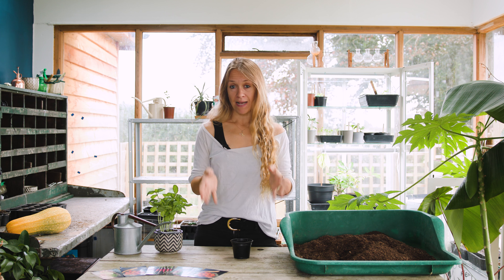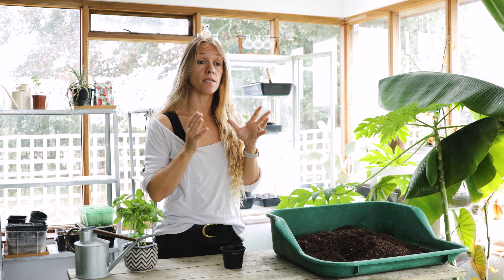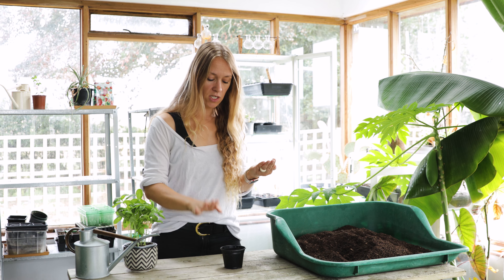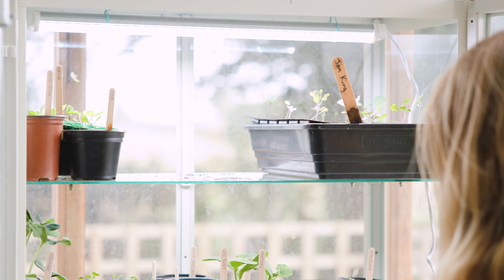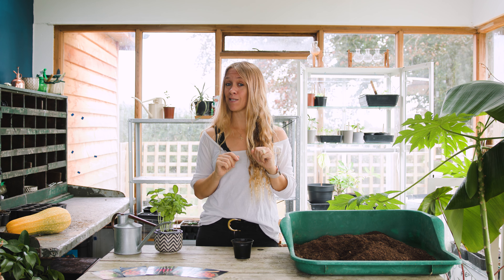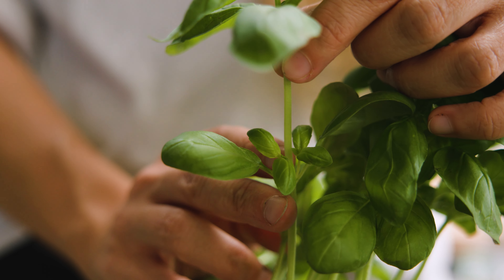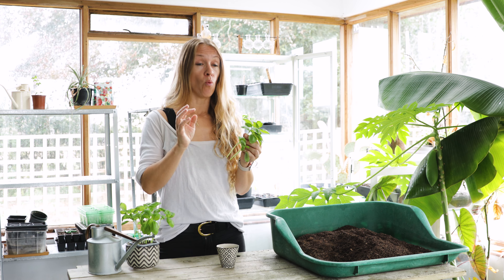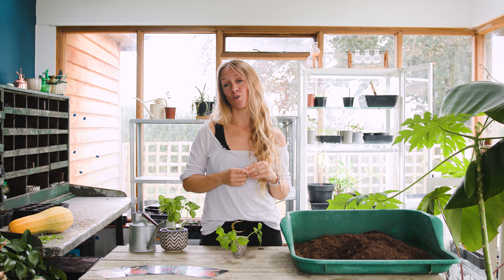How To Sow and Grow Basil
There are so many exciting and fragrant types of basil for you to try but you propagate them all pretty much the same way.
This video tells you what you need to know to succeed with this staple summer herb.